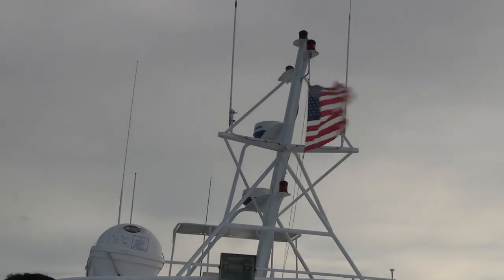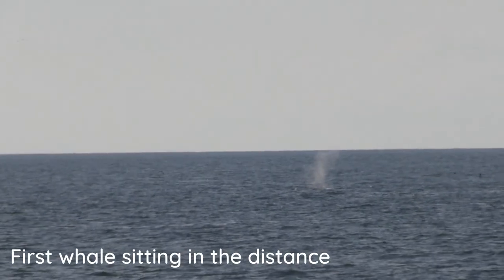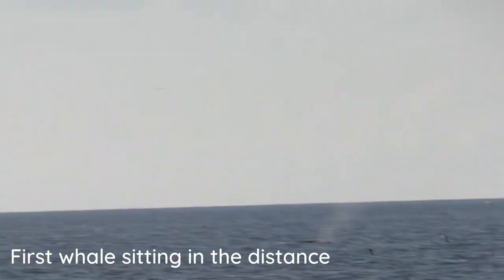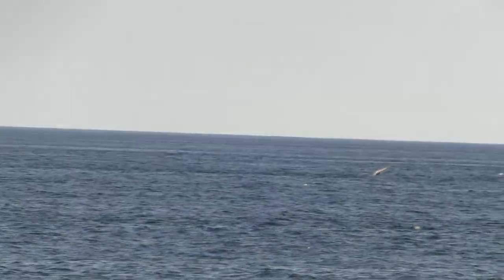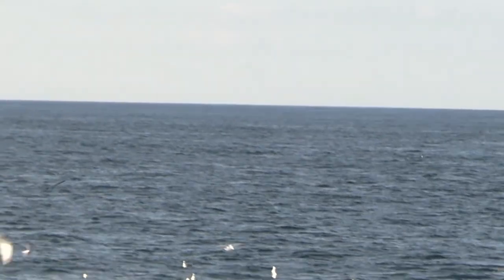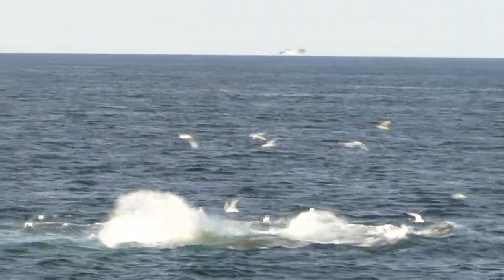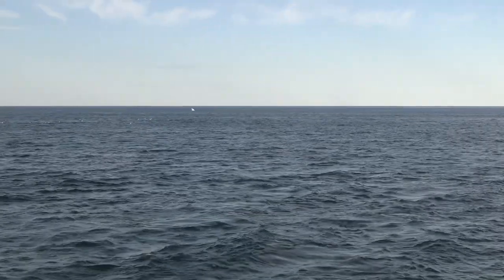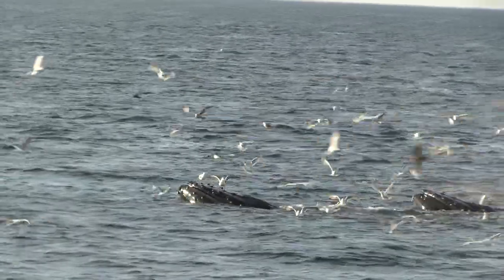Dolphin Fleet Whale Watching Adventure In Provincetown, Cape Cod (July Fourth)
A fantastic day of whale watching onboard the Dolphin Fleet in Provincetown.

Thanks to the incredibly talented Elizabeth Bradfield, poet-naturalist, who delighted the expedition with her enormous knowledge of whales.